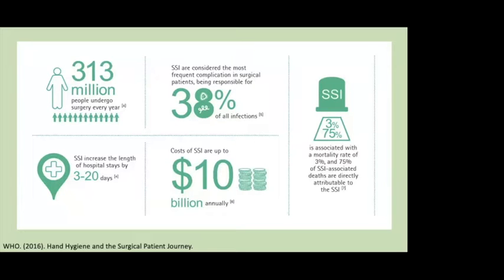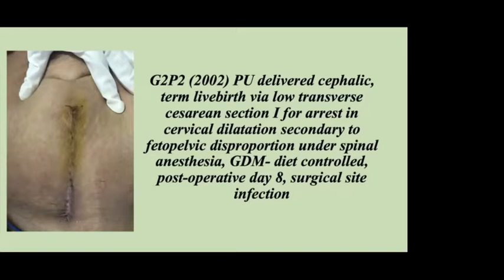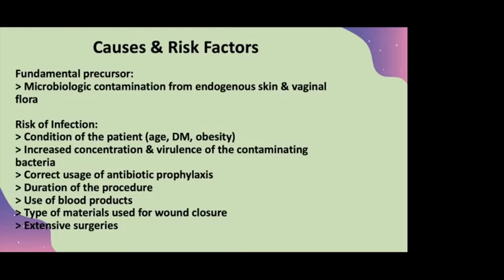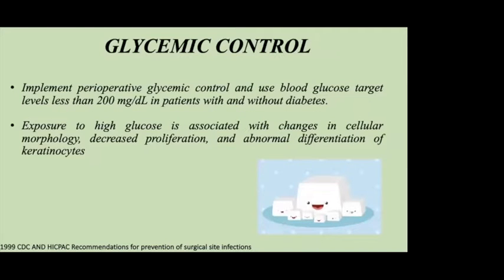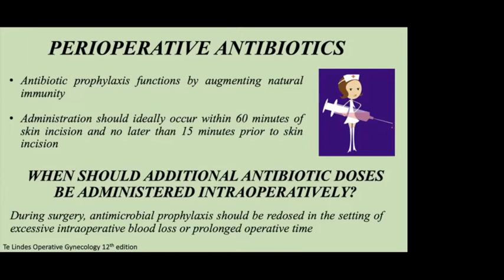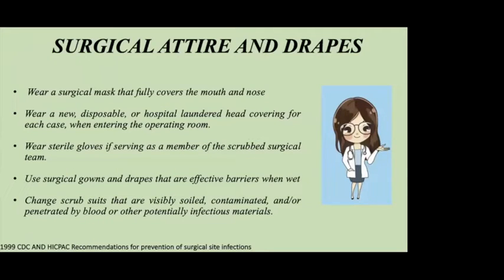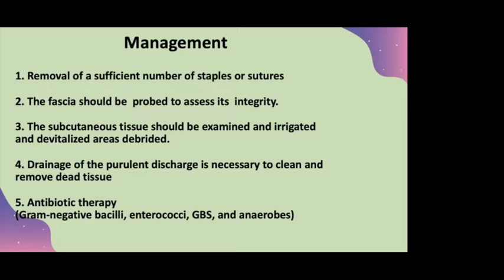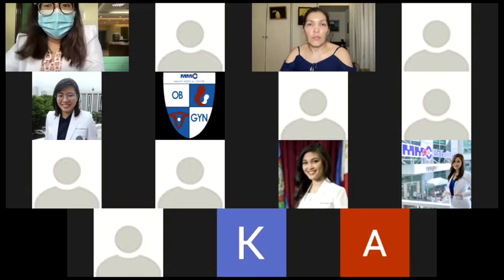3 - SSI Prevention & Management